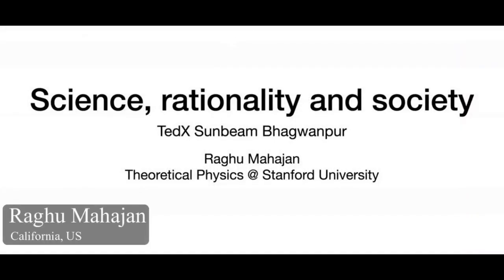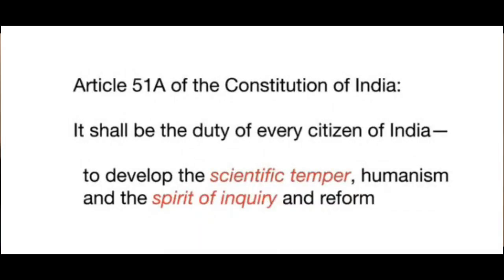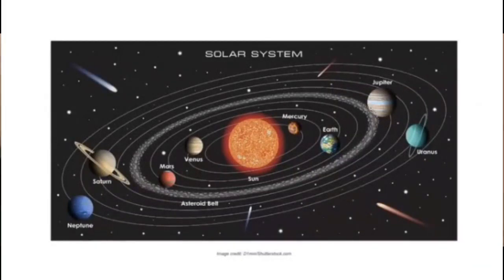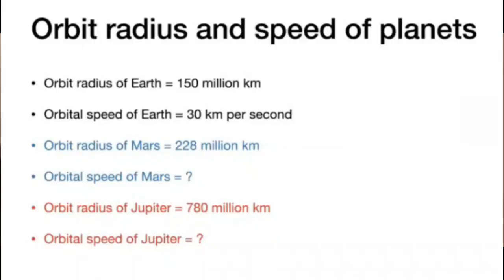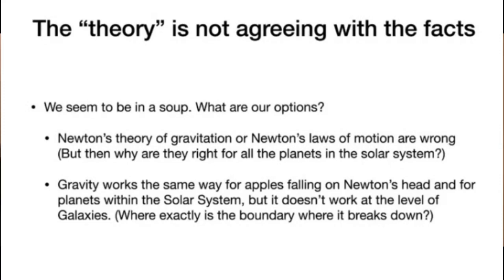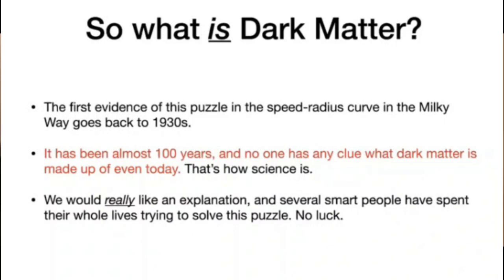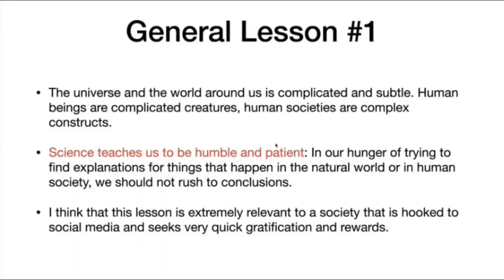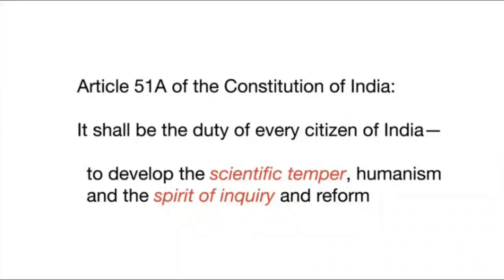Science, rationality and society | Raghu Mahajan | TEDxYouth@SunbeamBhagwanpur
There is a mystery at the heart of astronomy: does dark matter exist? In this talk, Raghu Mahajan explains what efforts to solve this problem reveal about rationality, society and politics. Raghu Mahajan is a postdoctoral research fellow at Stanford University. Having secured All India Rank 1 in the 2006 IIT-JEE, he quit IIT after two years of studying the computer science and engineering programme and headed to MIT to pursue physics and mathematics. In his final year there, Mahajan travelled to Africa and designed a cheap table-top oil press. He is a volunteer with the MIT D-Lab, where has helped build a composting toilet, innovative water pump designs, soil blocks for cheap and sturdy construction, and peanut shellers. Mahajan also helped the Aam Aadmi Party develop their election manifesto in 2015. Having earned a BS in Mathematics and Physics from MIT, a Masters degree in Theoretical and Mathematical Physics from the University of Cambridge, and a PhD in Theoretical and Mathemetical Physics from Stanford University, his current research is focussed on low-dimensional models of quantum gravity and black holes. This talk was given at a TEDx event using the TED conference format but independently organized by a local community.